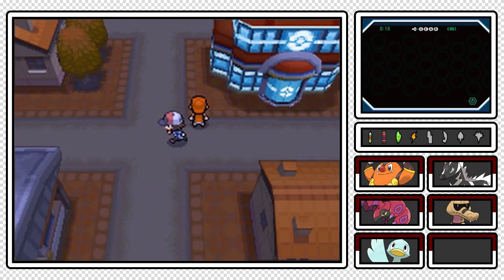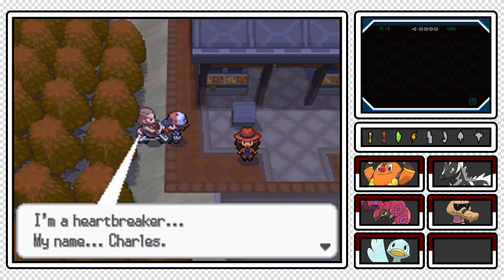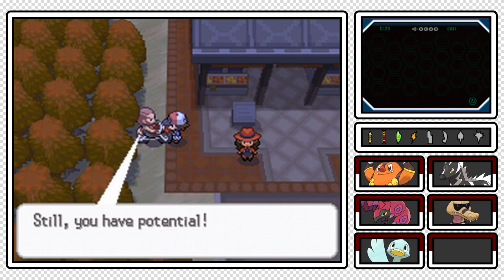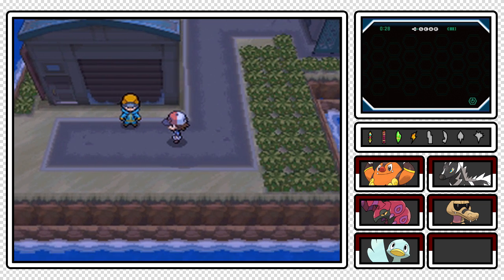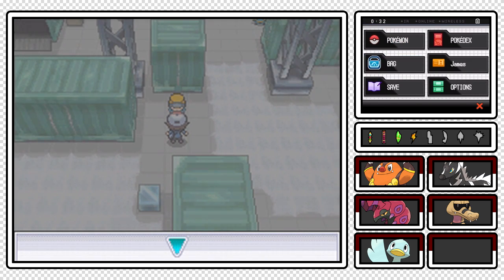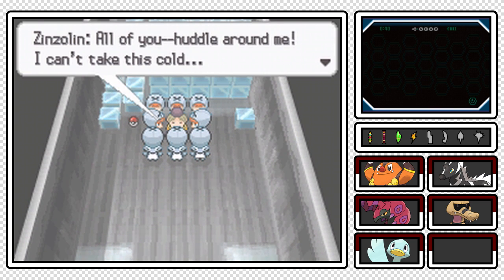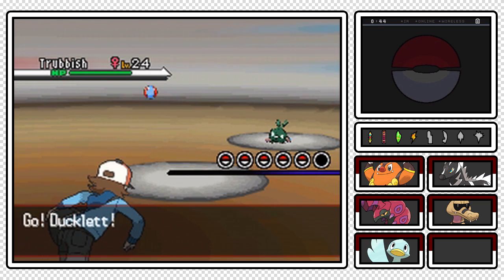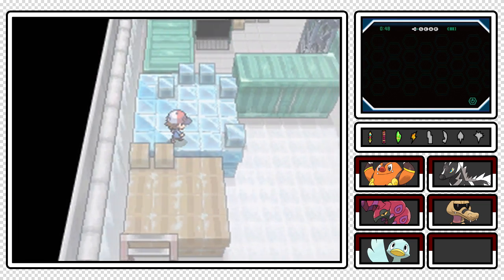Pokémon White - Episode 22: Fierce Frozen Fighting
We chase down Team Plasma inside the Cold Storage!